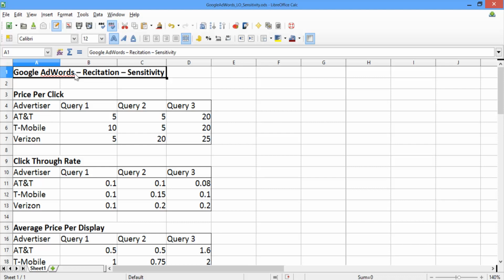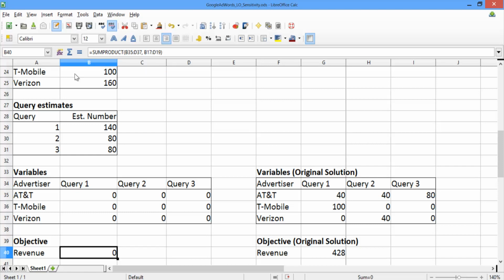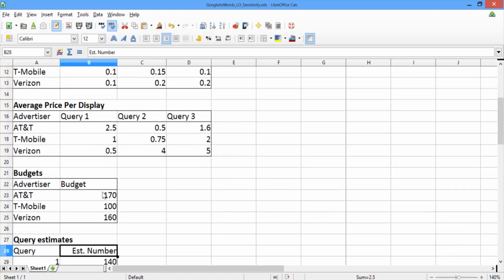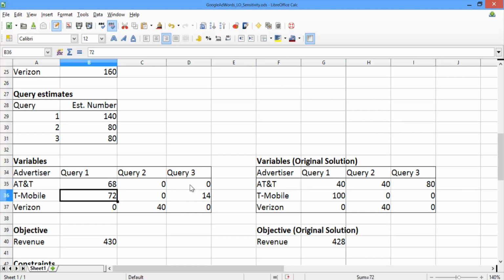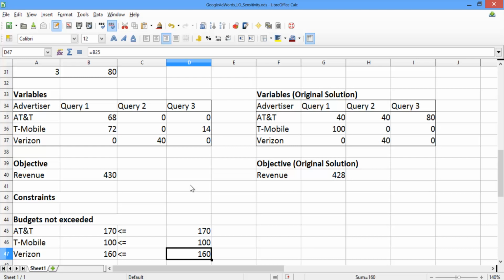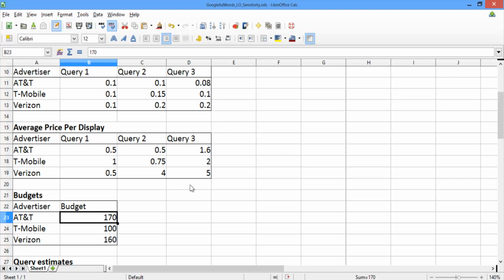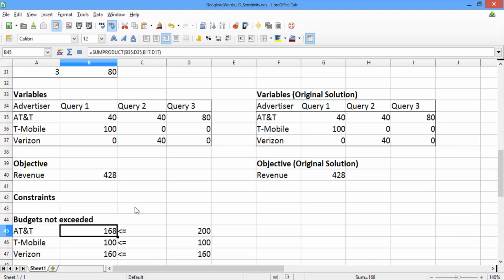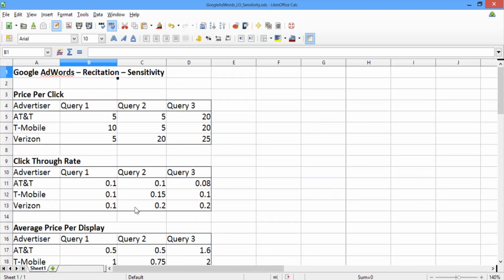week9_recitation_video7_REDO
15.071